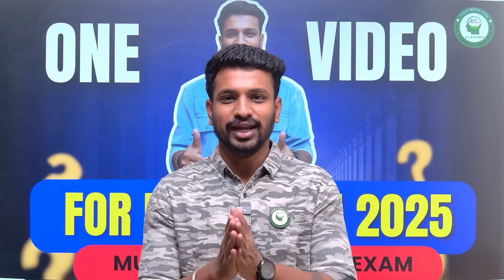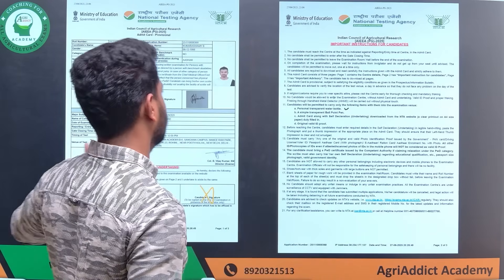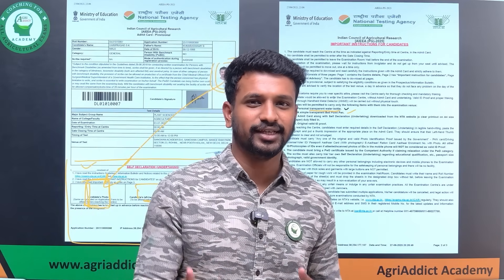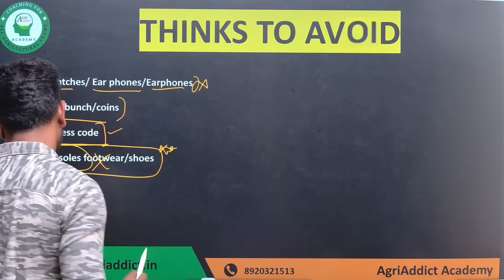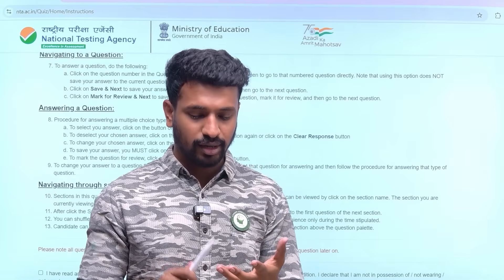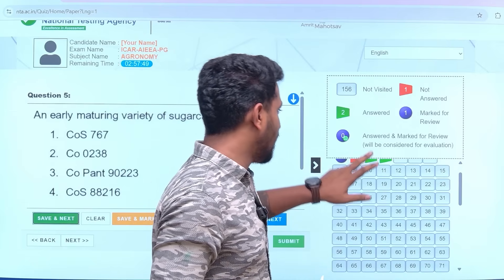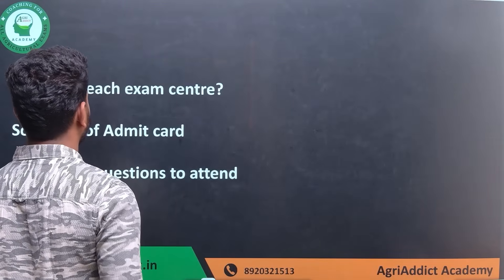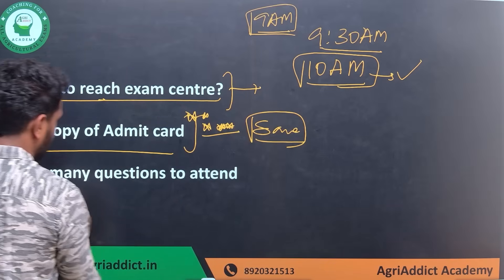Important Instructions for ICAR EXAM 2025|Everything explained in detail| Do not miss & regret later